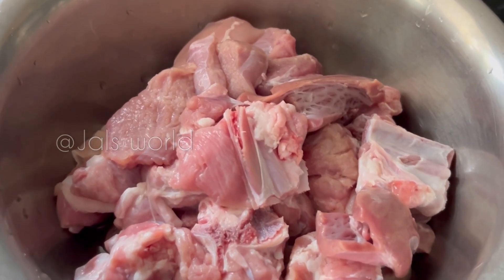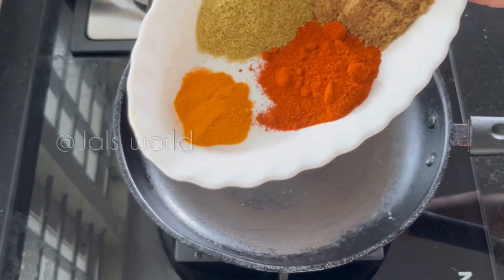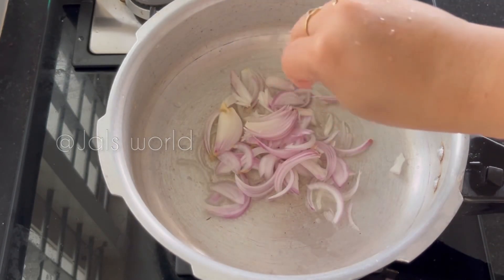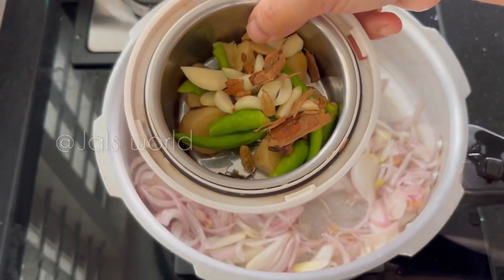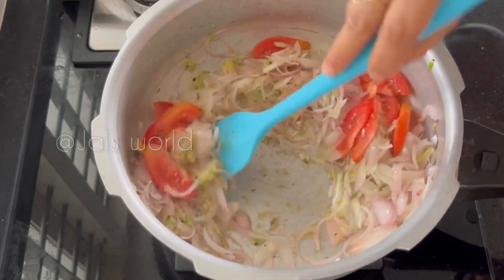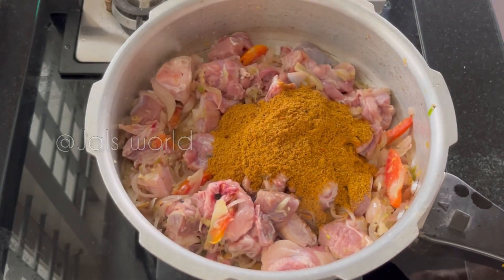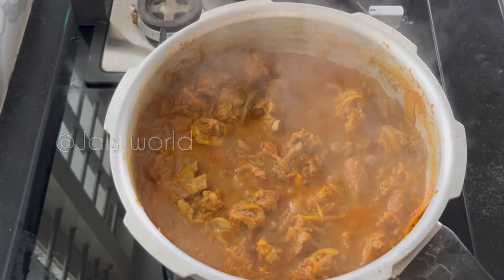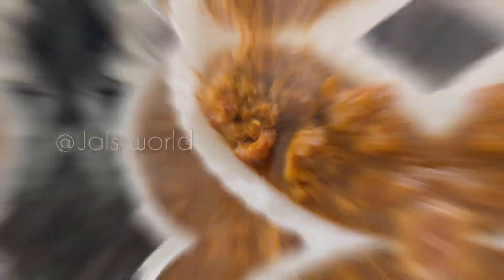Mutton Curry Recipe in Malayalam || Kerala style mutton curry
How to make mutton curry